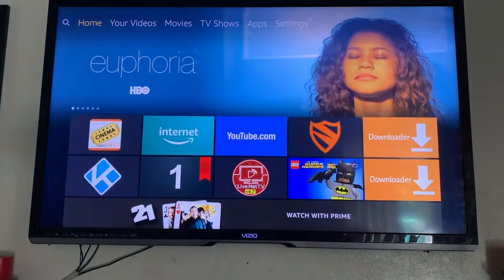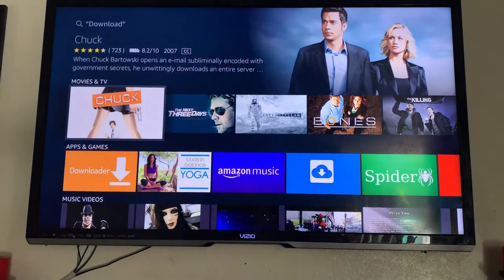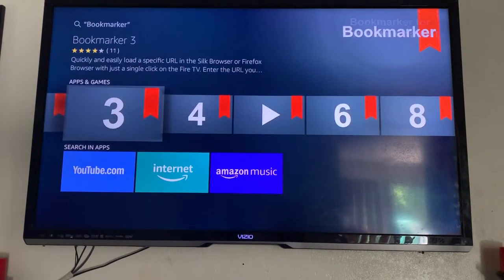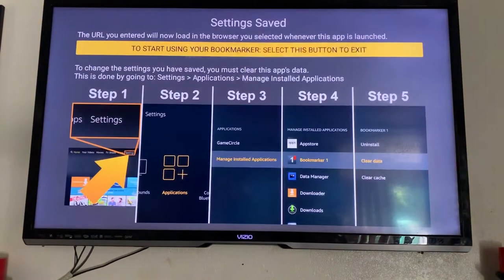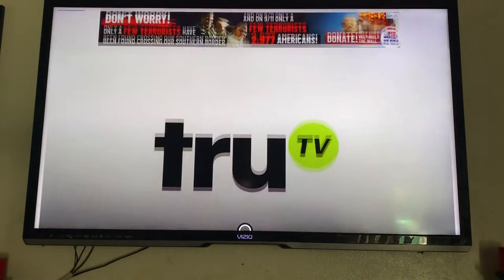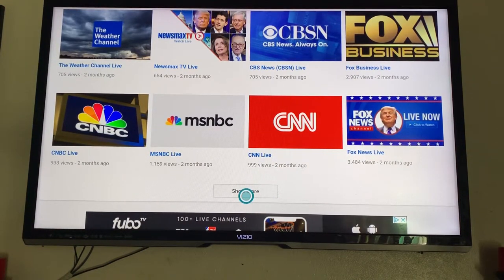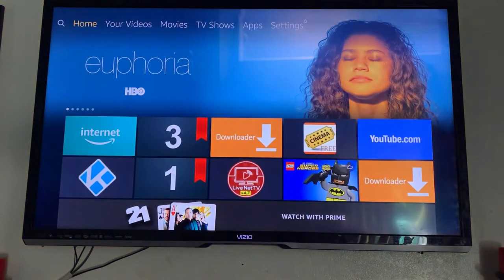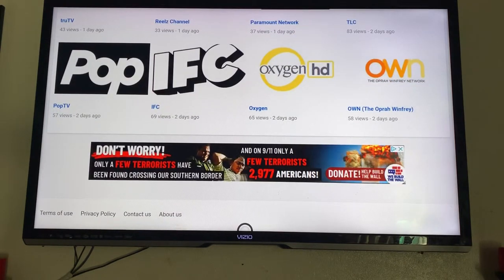Live tv free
How to view live TV on your streaming devices free